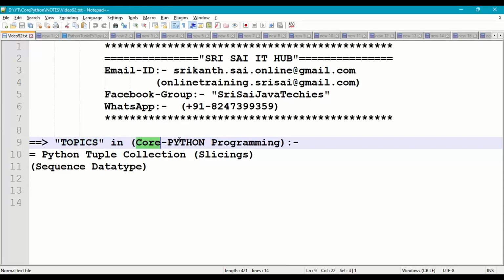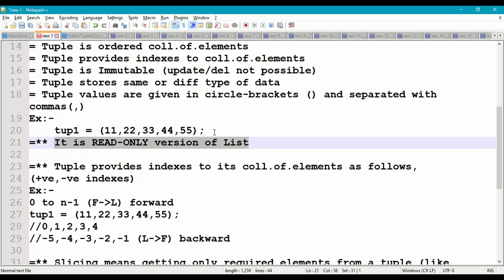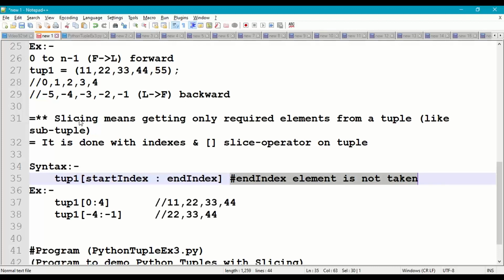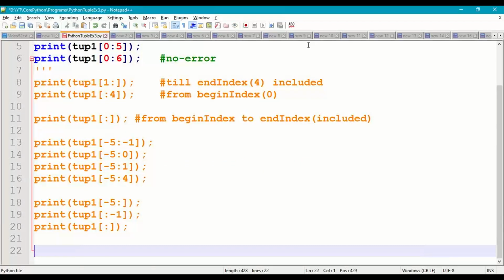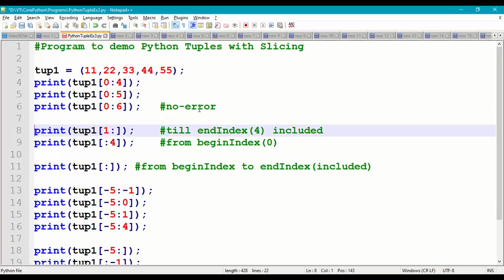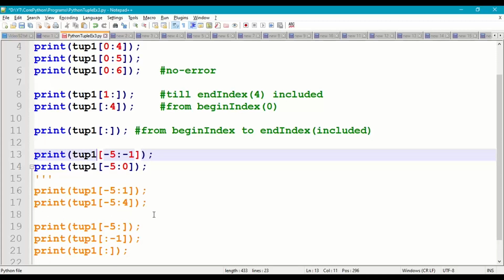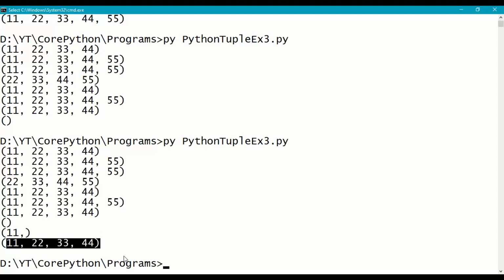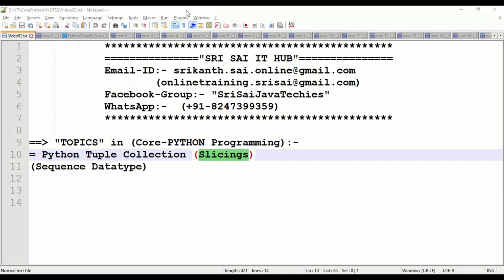Python Tuple Collection with Slicing || Python Slice Operator | #92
1) Python Tuple Collection (Slicing)
2) Python Data-Structures
3) Python Collections
4) Python Derived Datatype
5) Python Sequence Datatype
6) Python Indexes
7) Python Subscript Operator
8) Python Slice Operator